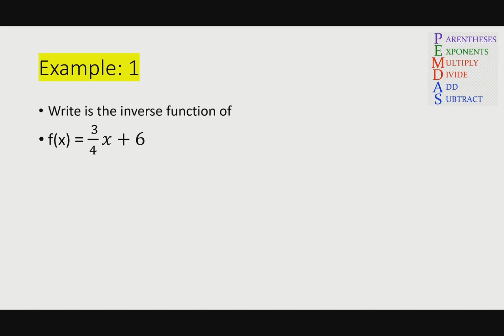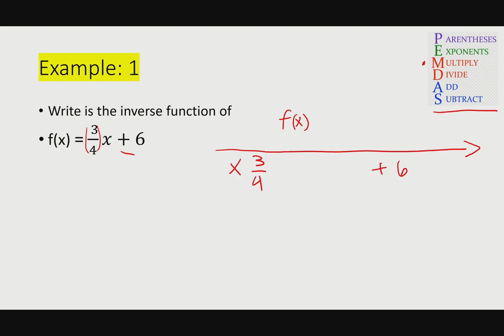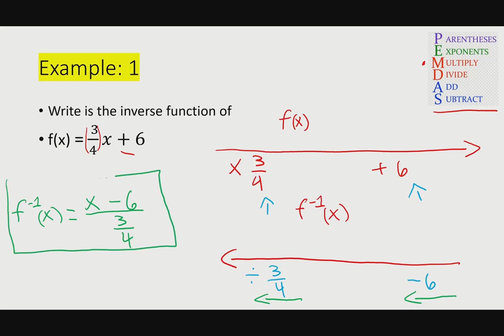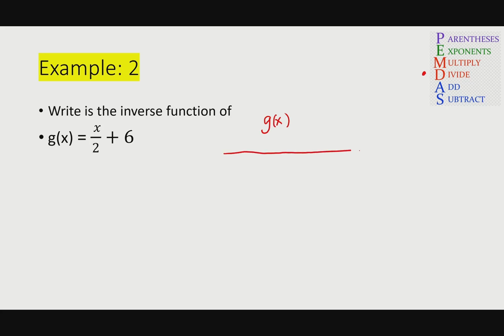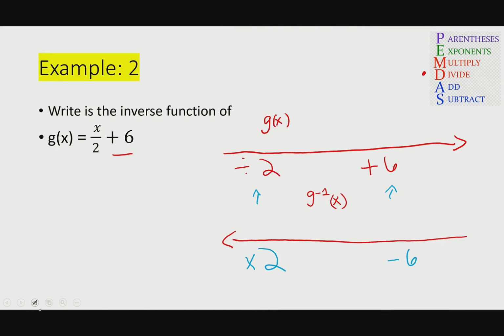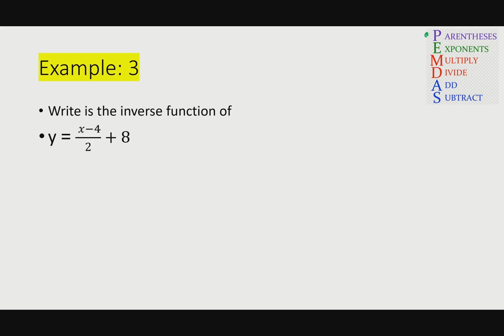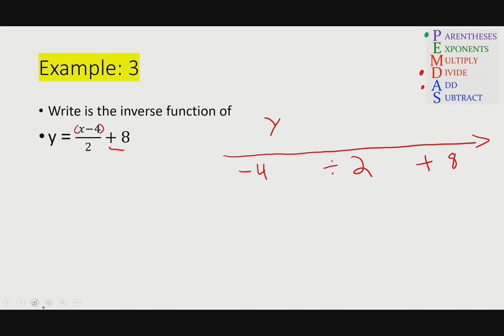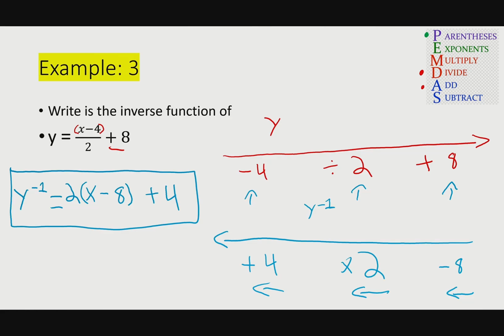Inverse Function Examples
Examples of how to write an inverse function Part 2.